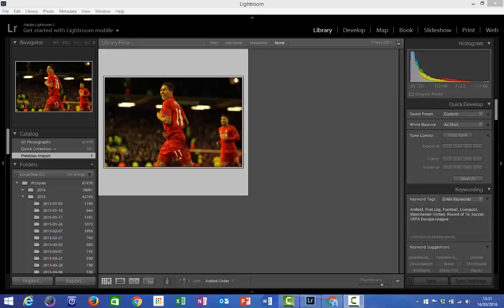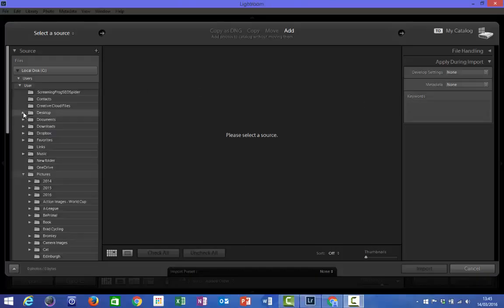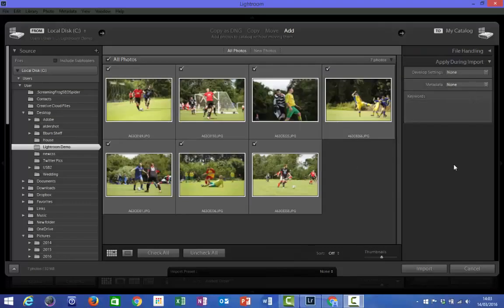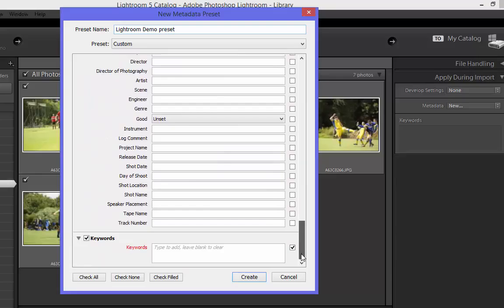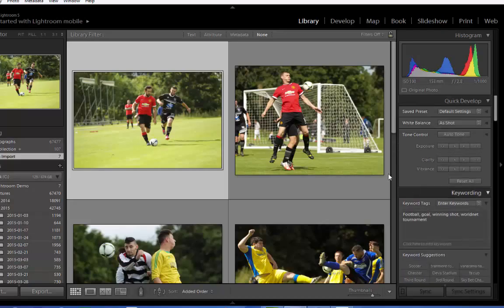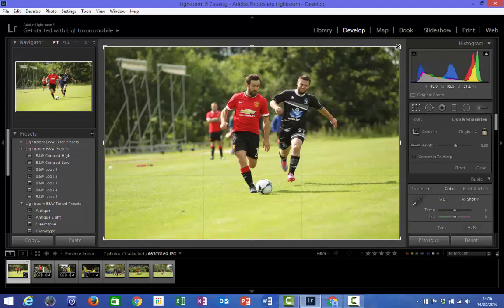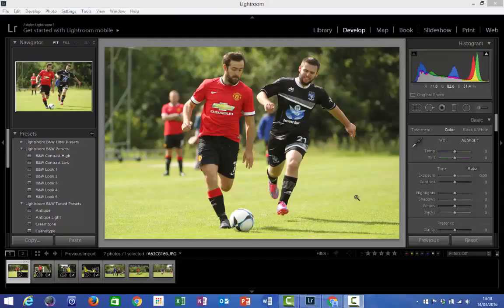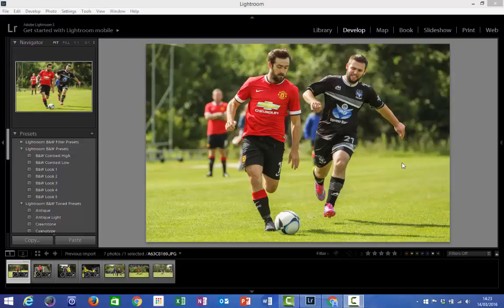Sports Photography Workflow with Adobe Lightroom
A simple sports photography workflow for amateur and keen hobby sport photographers. This is demonstrated using football photography, and this short tutorial covers from import, through to edit and export.